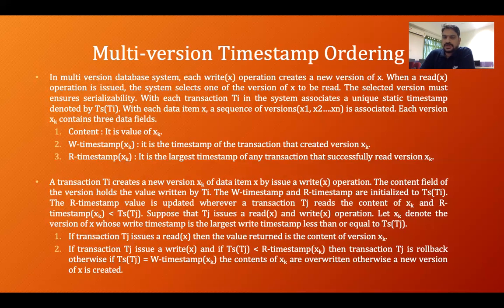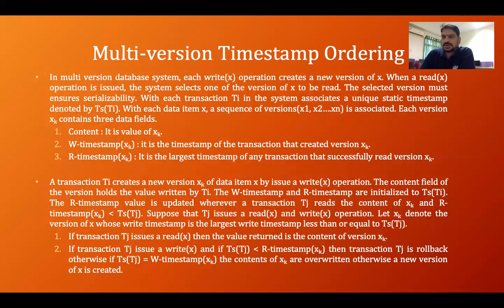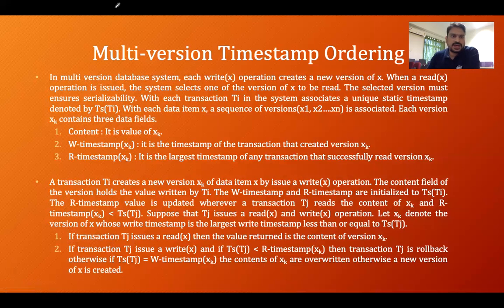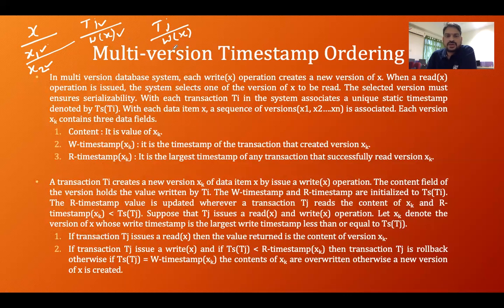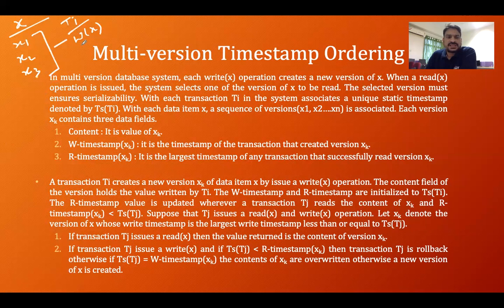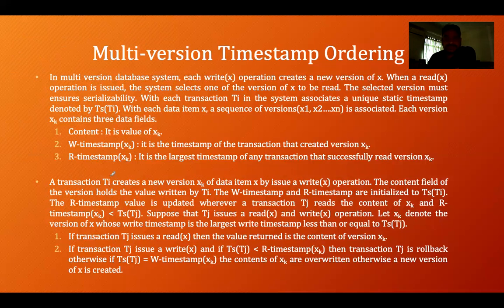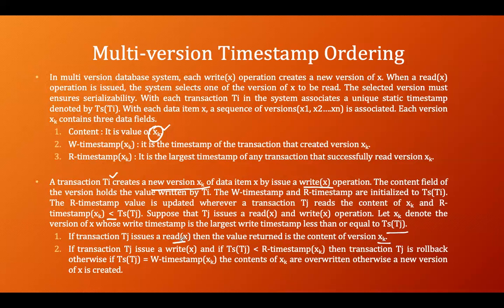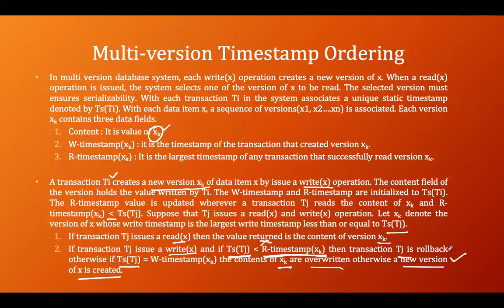Multi-Version Timestamp based Protocol | Lecture - 44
Multi-Version Timestamp based Protocol